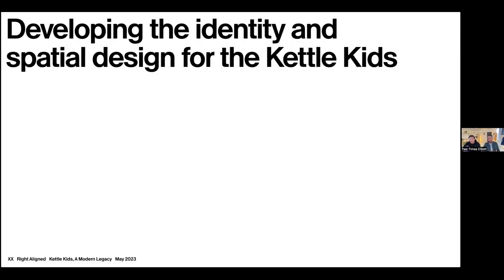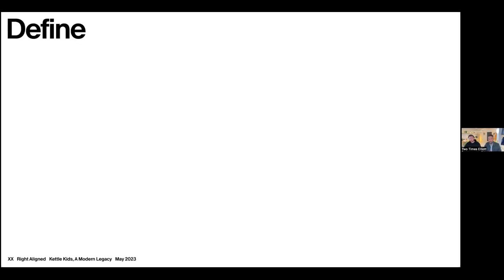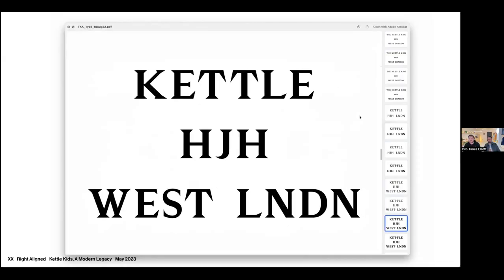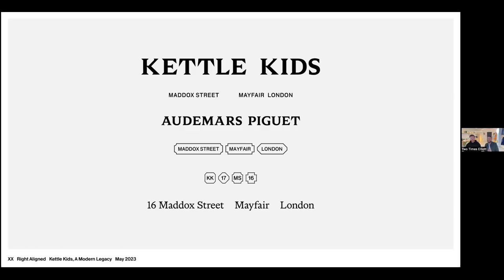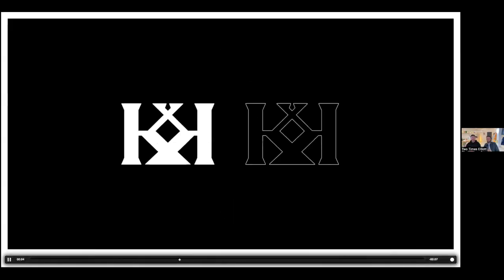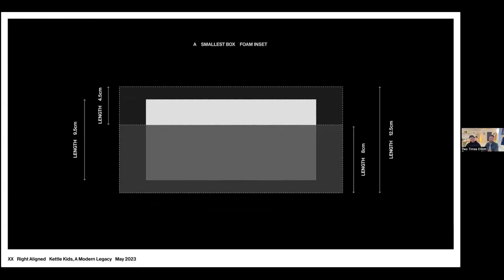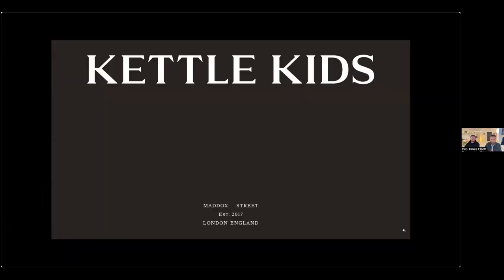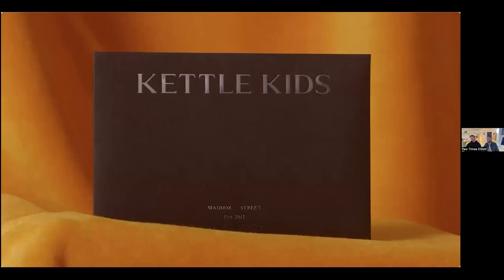London agency share how they designed and developed a new retail brand identity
Two Times Elliott are one of the most forward–thinking agencies in the world helping businesses develop a purposeful identity that rooted deeply in the craft of design. During this presentation their founder and lead designer share the processes behind the brand including strategy, concepts, packaging and retail environment.

Design Resources